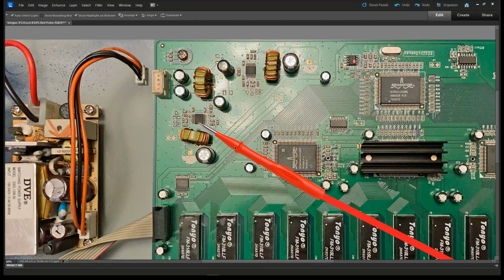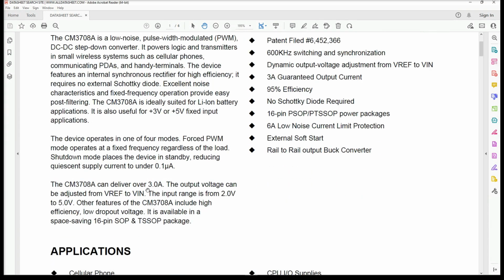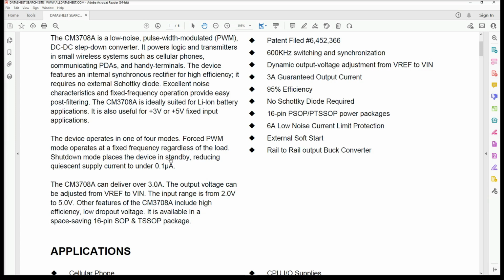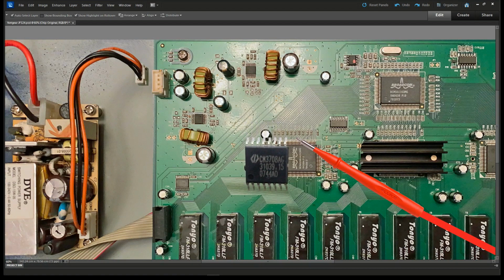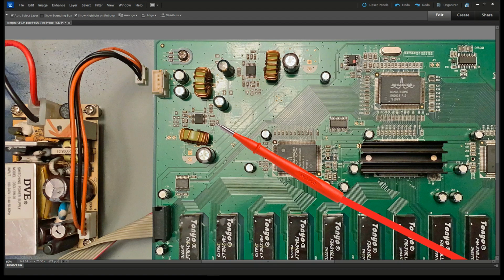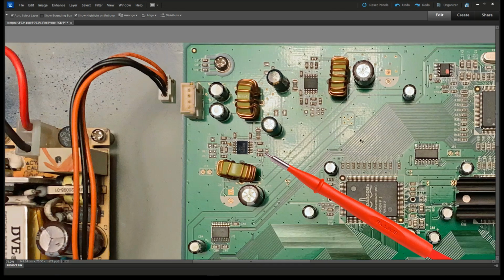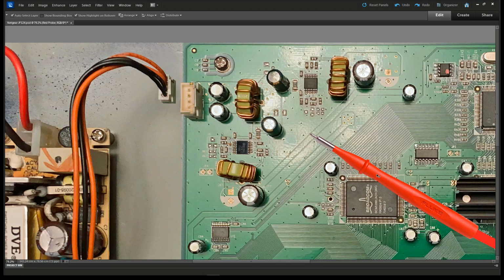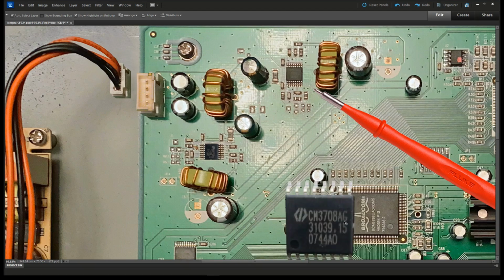Repair of NetGear JFS524 - Part 2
This is the second part of the repair of the NetGear JFS524. In Part 1, I diagnosed the fault with this switch, and this is the follow up video after I had received delivery of the replacement parts.